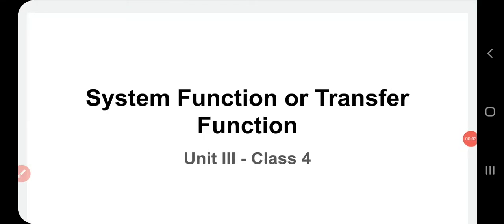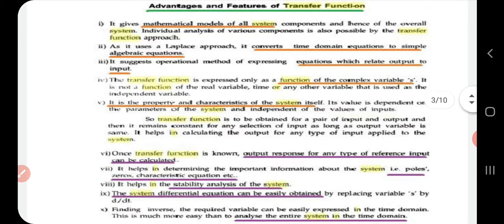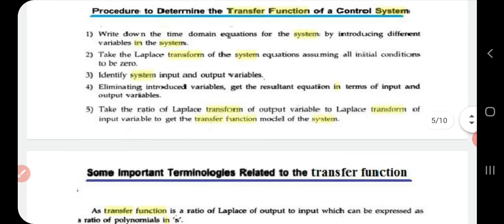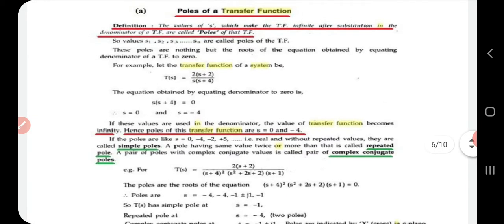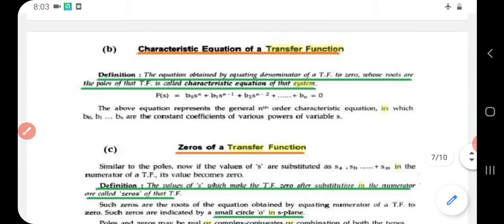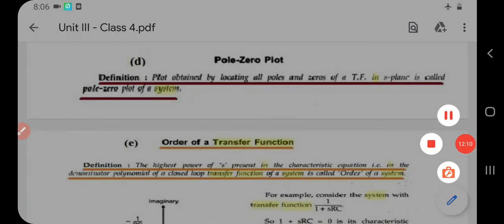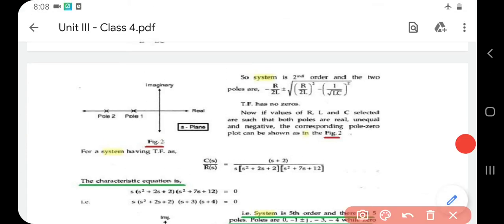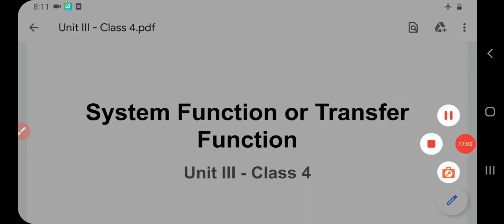Unit III - Class 4